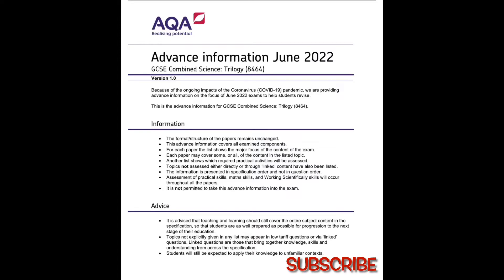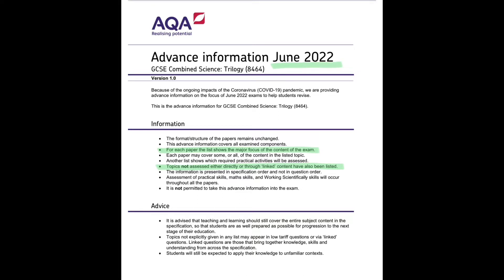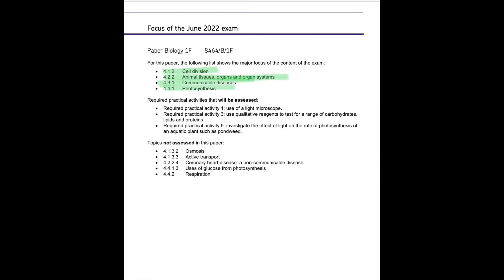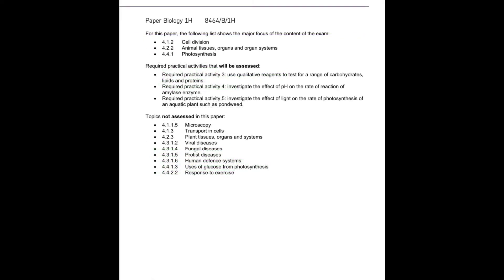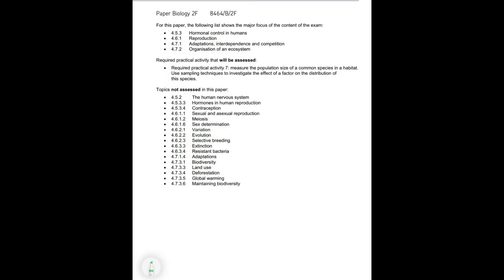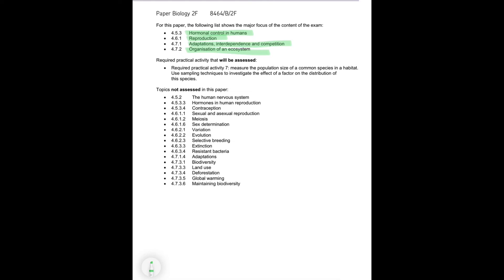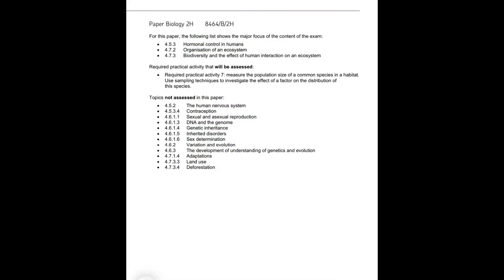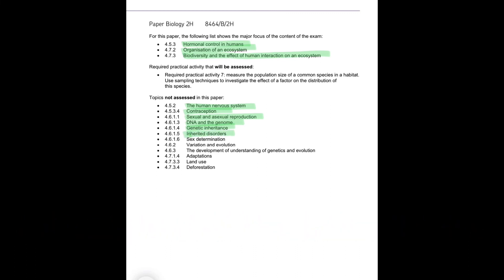*Better grades GCSE 2022 AQA ADVANCE INFO-Combined Trilogy -Biology part 1/3